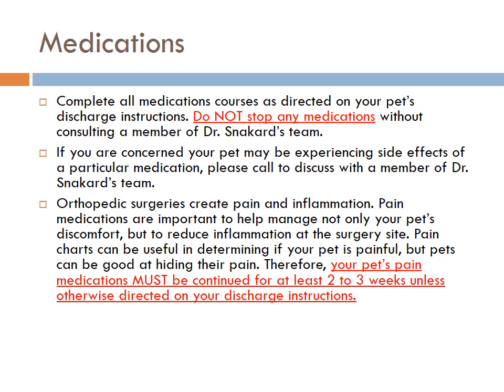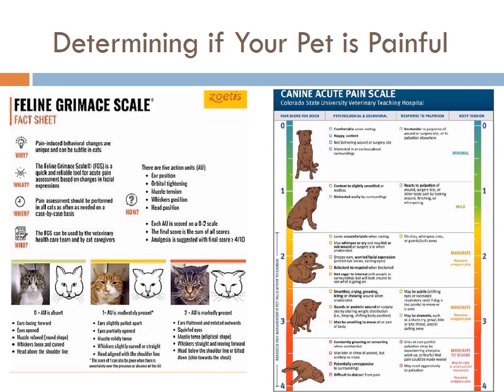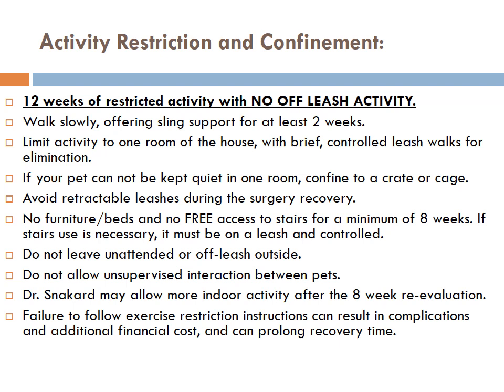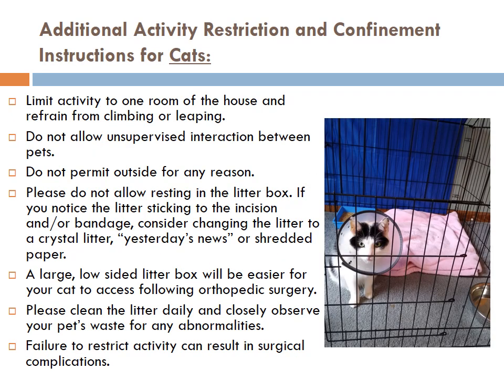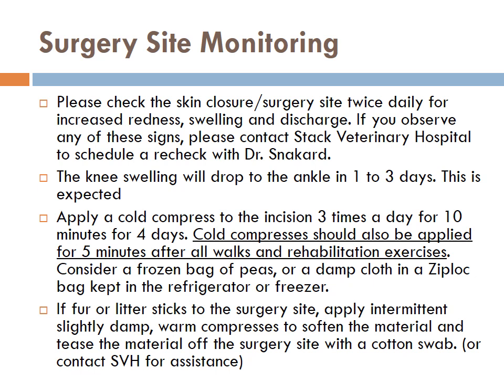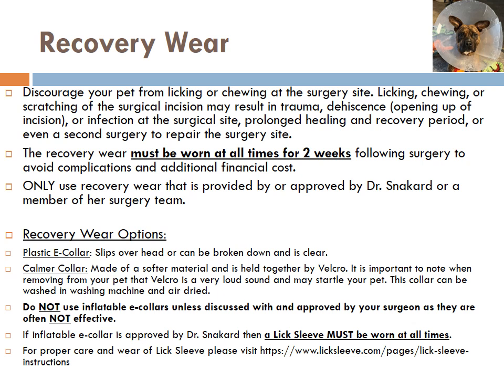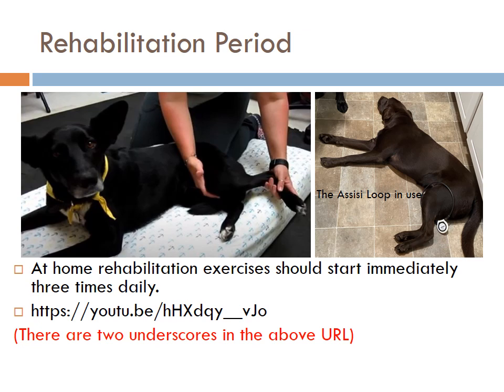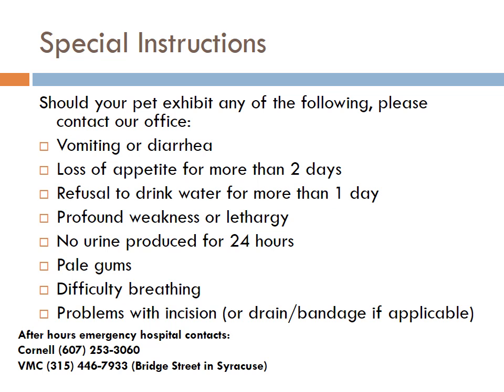Home Care Instructions for Your Pet's TPLO or Patella Luxation Surgery